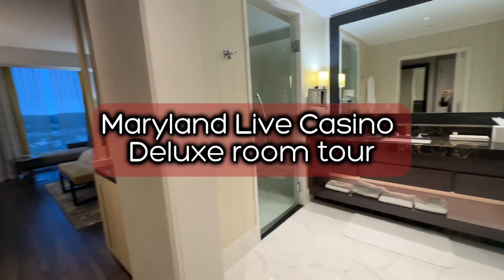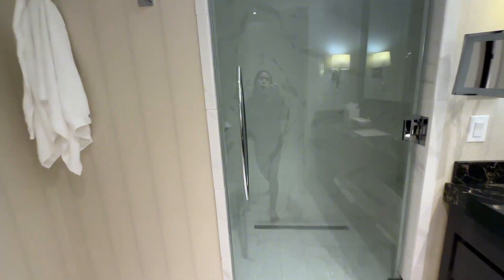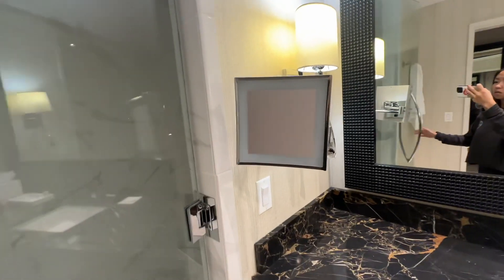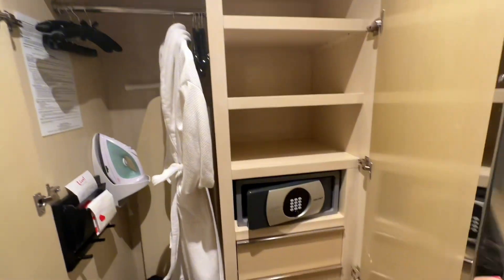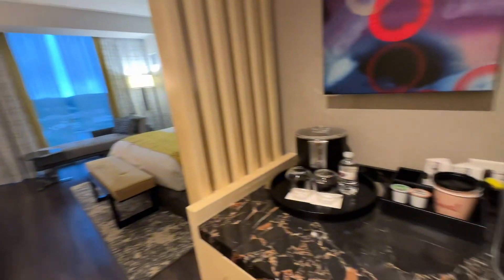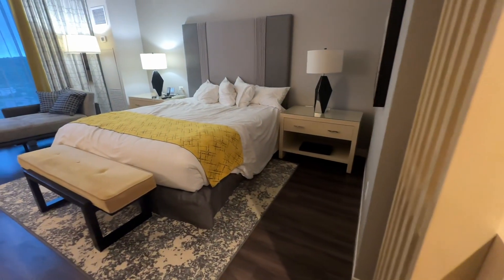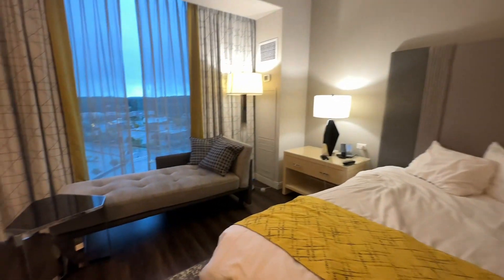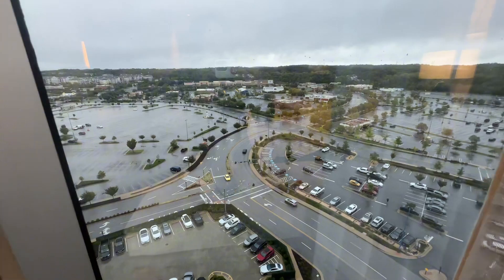Maryland Live Casino Hotel - Deluxe Room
Maryland Live’s hotel deluxe room! If your thinking about staying at Maryland Live Hotel, I would recommend it.